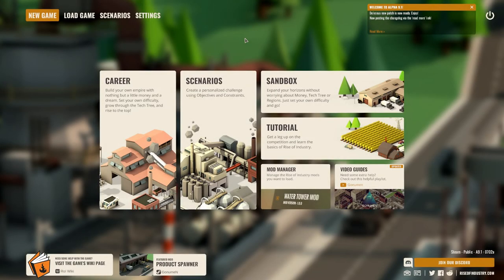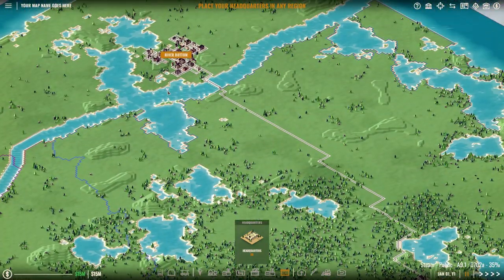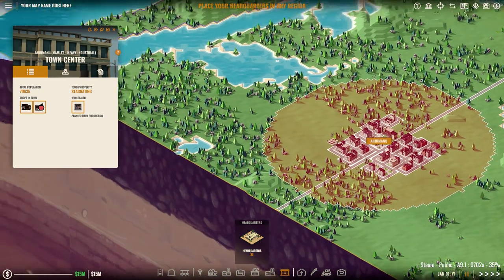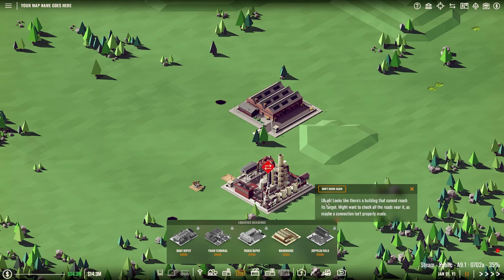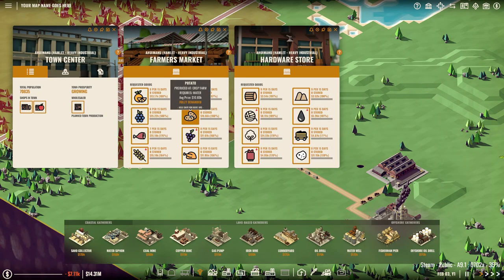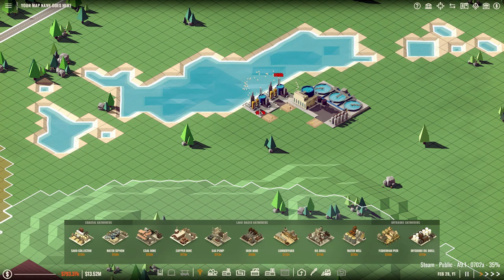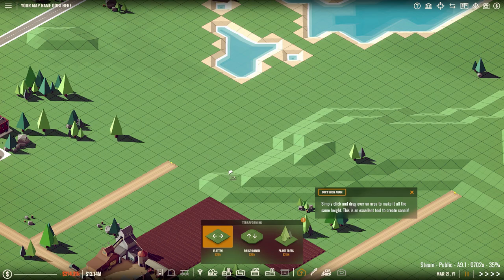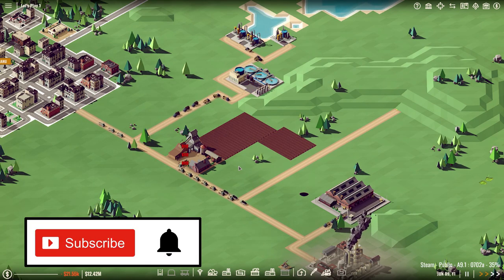Oil and Potatoes! - Rise of Industry - E01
In this video, we are starting a new let's play series with the game called rise of industry! - In this episode we start our business, by selling oil and potatoes!

If you buy from GOG, you get the game DRM free!
There is also a free demo on the steam page, and on this page on GOG here: